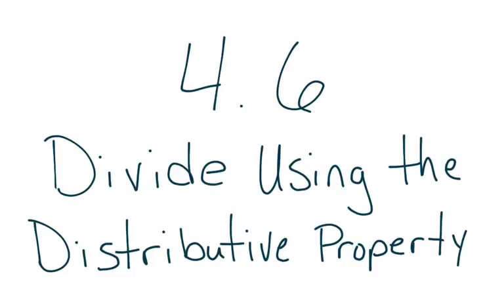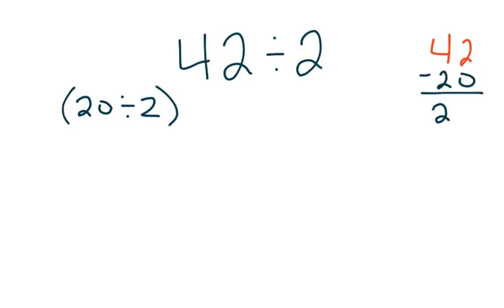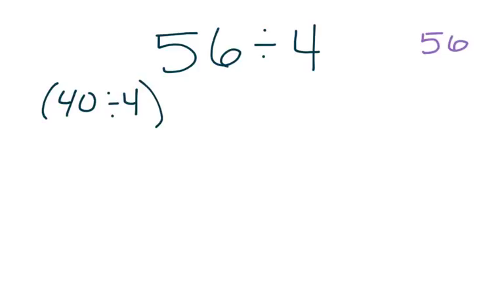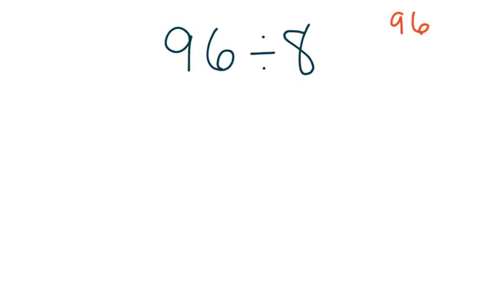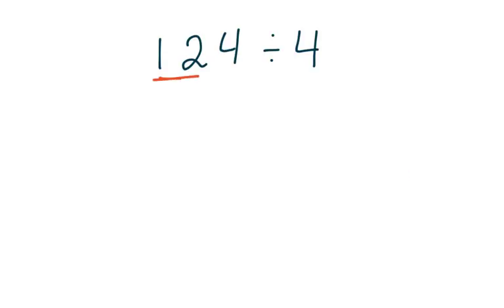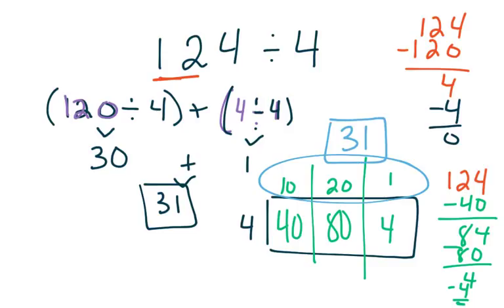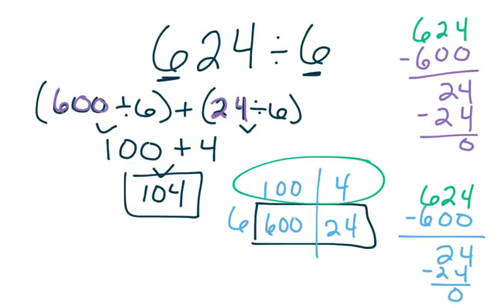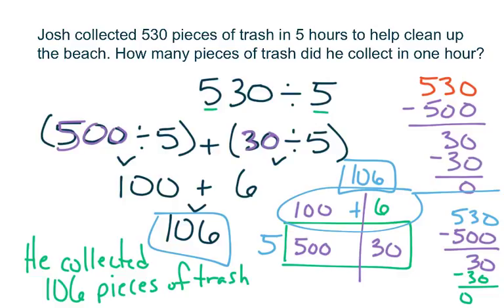4th Grade GoMath 4.6 - Divide using the Distributive Property